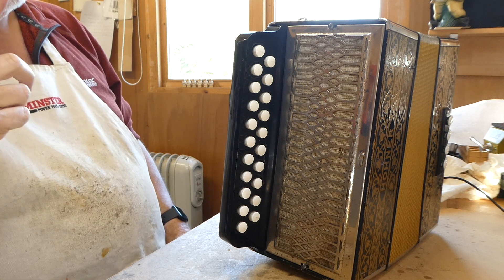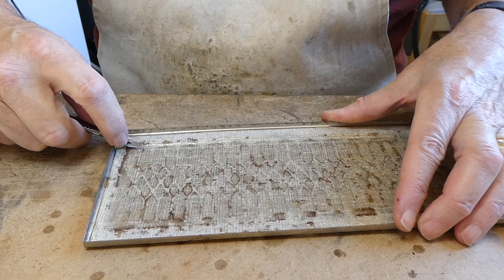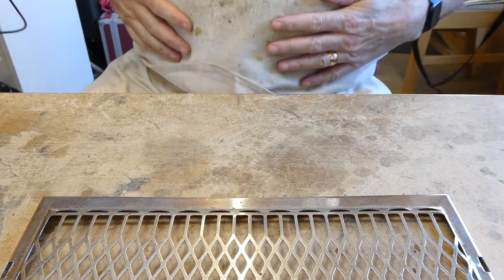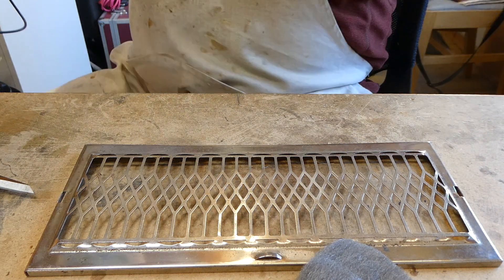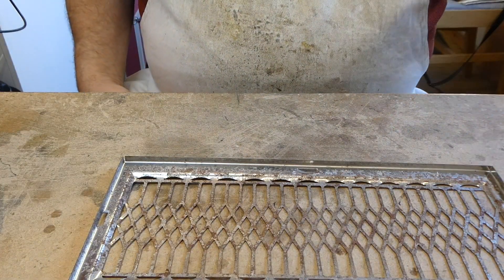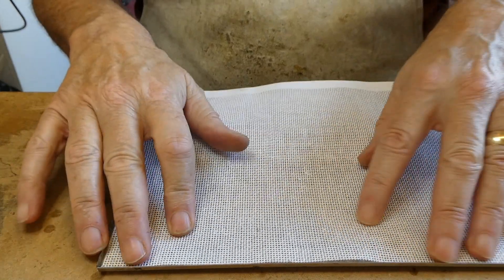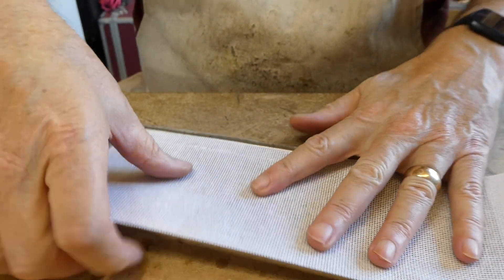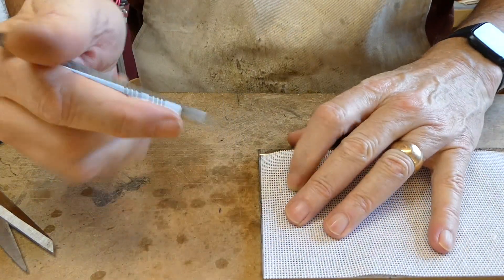Hot Rod a Hohner Episode 8 - Replace Grill Cloth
Replacing the treble grill cloth